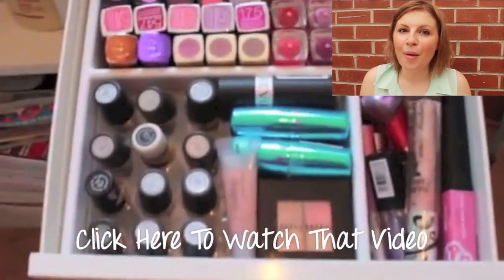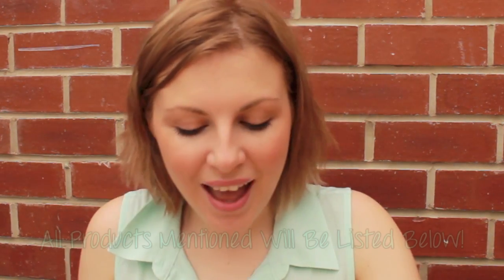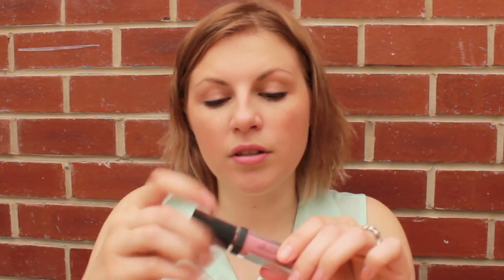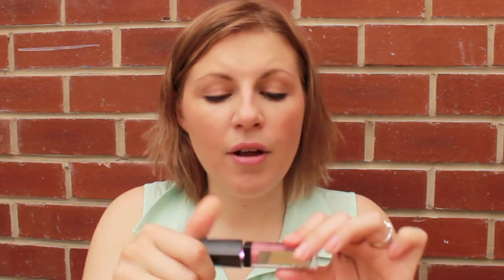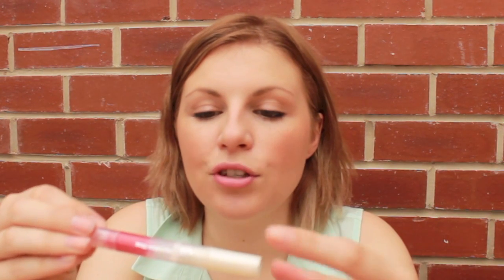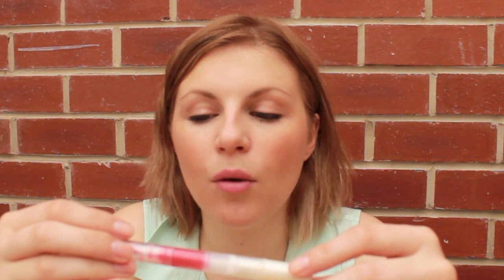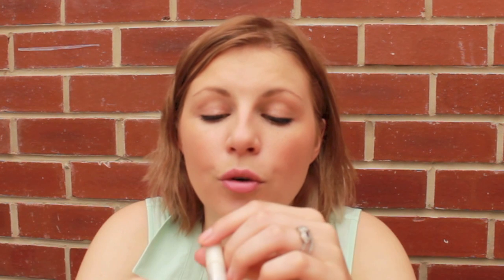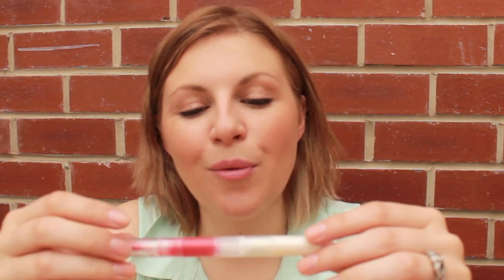Top 5 Lips For International Kissing Day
EXPAND FOR VIDEO INFO...

There's still time to vote for your favourite blogger/youtuber in the cosmo beauty awards 2012

On My Eyes - MUA Heaven & Earth Palette
On My Lips - L'Oreal Caresse - Tempting Lilac

Family Vlogs and my 'thoughts on life' style videos..